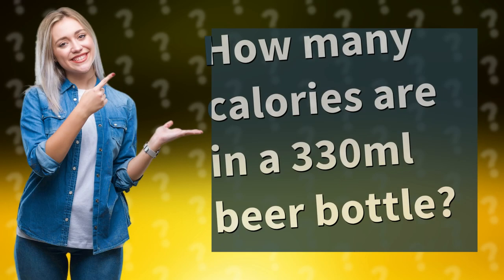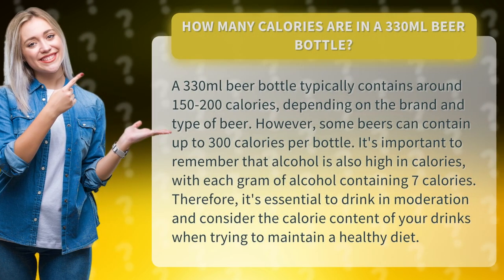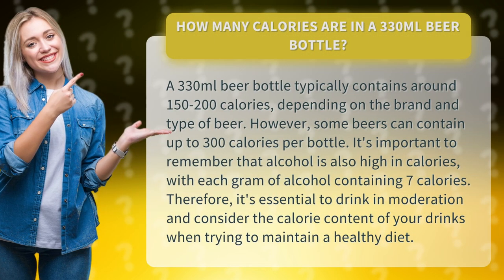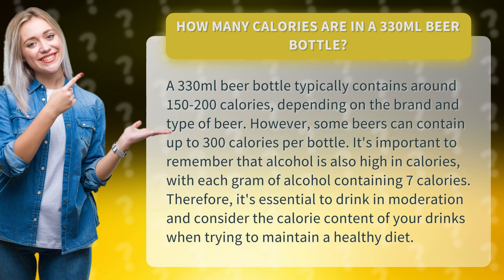How many calories are in a 330ml beer bottle?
Are you curious about the calorie count in your favorite beer? Look no further! In this video, we break down the calorie content of a standard 330ml beer bottle, revealing surprising facts about your go-to brews. From light lagers to rich stouts, we explore the calorie counts of different beer types and brands, helping you make informed choices for a healthier lifestyle. So grab a cold one and join us for this eye-opening calorie breakdown!